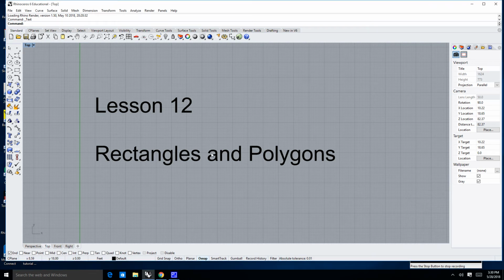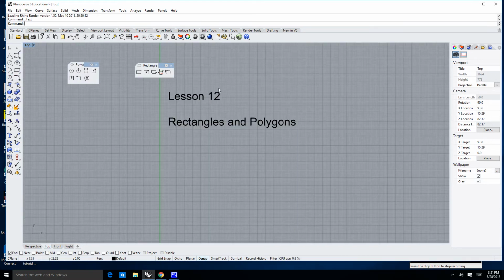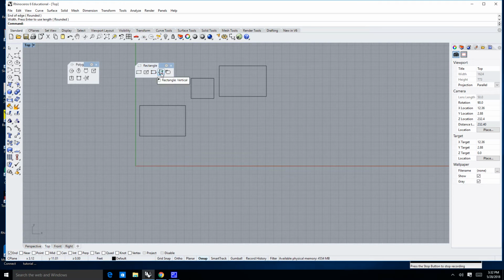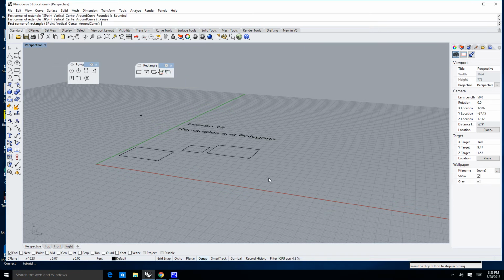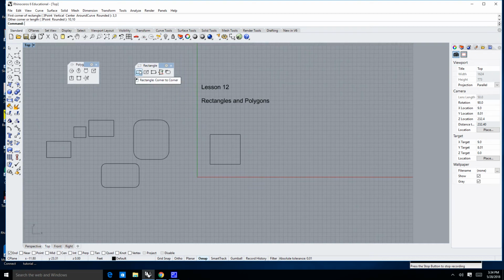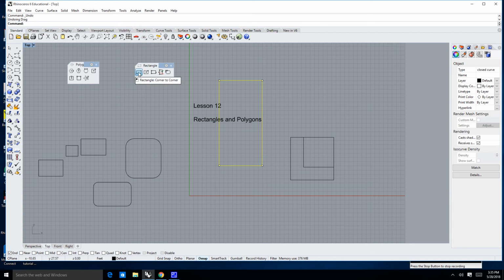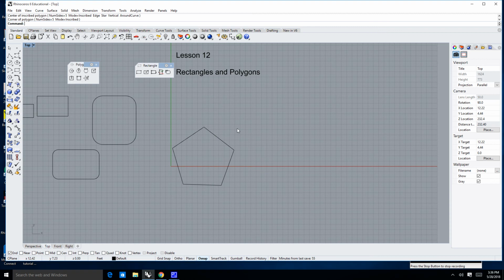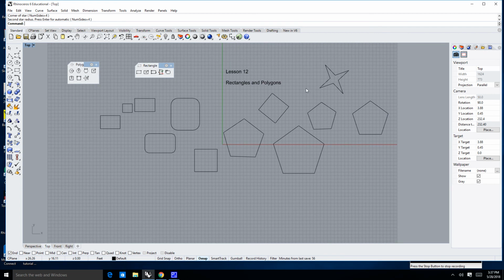Rhino 6 Lesson 12 2D Drawing Rectangles and Polygons in Rhino 6